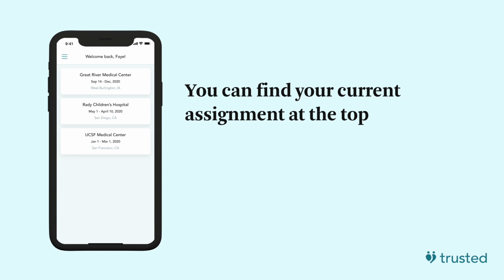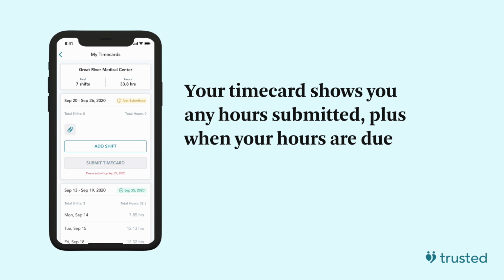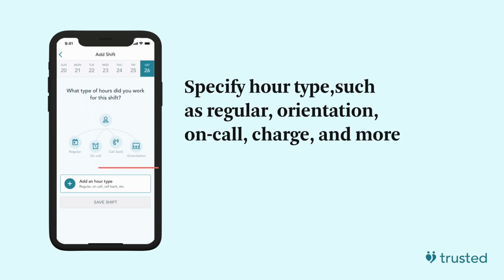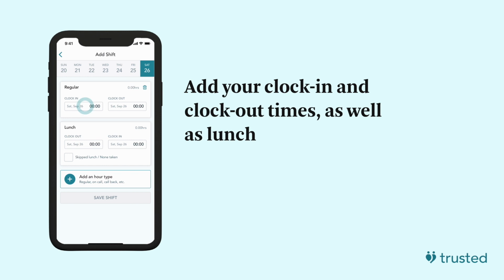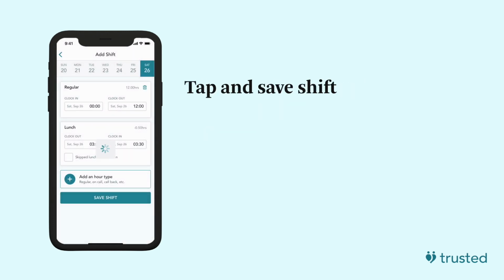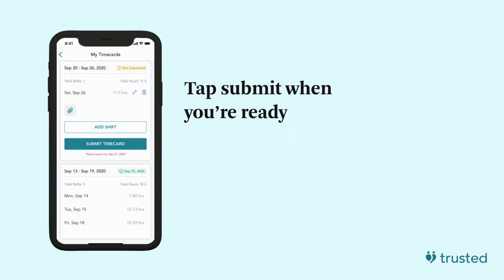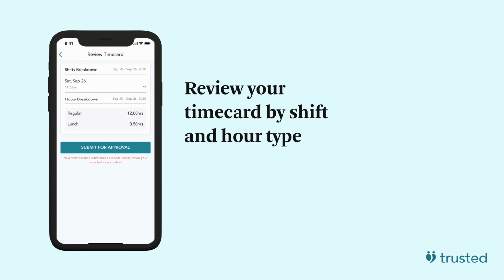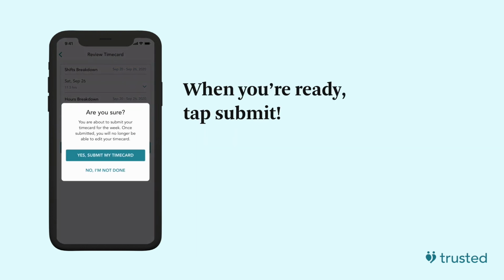How to Submit Your Time on the Trusted Timecard App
With transparent pay details, easy onboarding, and end-to-end guidance from a dedicated Care Team, Trusted makes it easy for travel nurses to find the perfect assignment.

This tutorial walks you through how to navigate the Trusted Timecard App and submit hours while on your travel assignment.

Interested in traveling with Trusted?